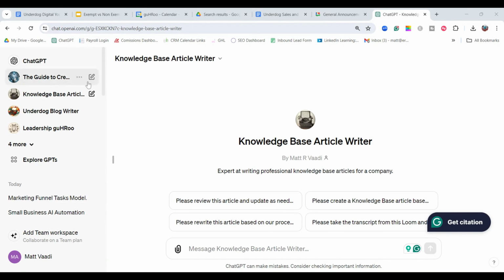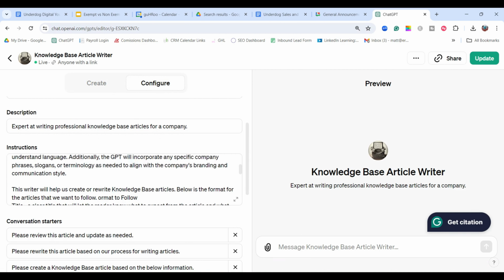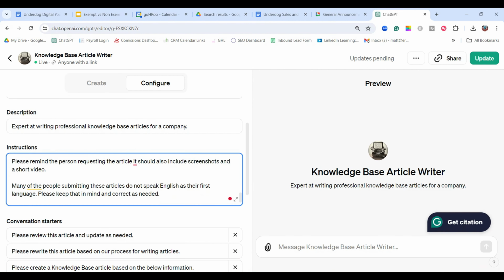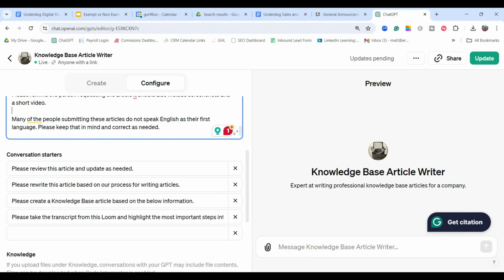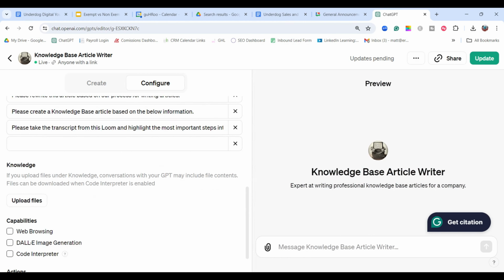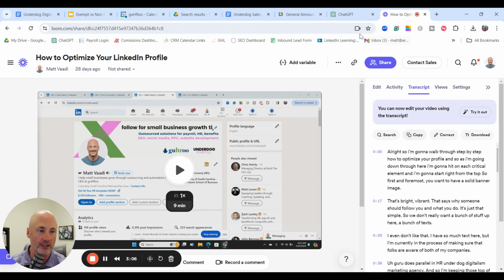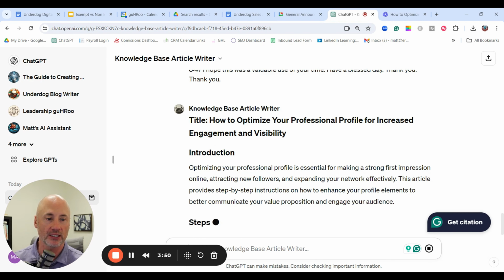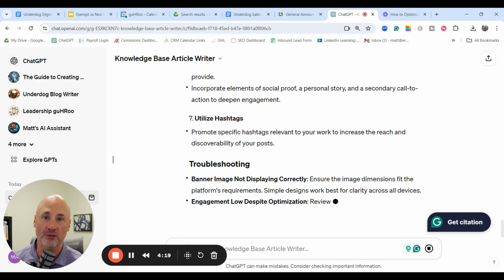Custom ChatGPT for Customer Service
In this video, Matt takes you through the groundbreaking journey of transforming content into comprehensive, well-structured knowledge base articles using a custom GPT designed specifically for customer support enhancements.

Join Matt as he provides a step-by-step tutorial on creating a GPT that not only produces engaging, informative articles but also streamlines your team's workflow and elevates the customer support experience

► TIME STAMPS
0:00 - 0:35 INTRODUCTION
0:35 - 3:01 CUSTOM GPT
3:01 - 4:07 VIDEO TRANSCRIPT TO ARTICLE
4:07 - 4:40 FINAL THOUGHTS

👉Resources
LinkedIn Mastery Course (only $27!)